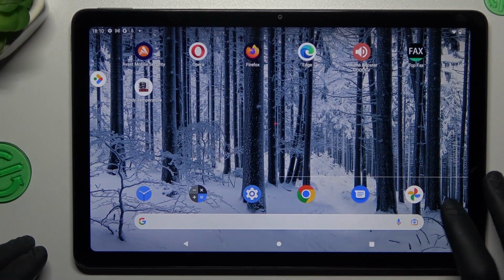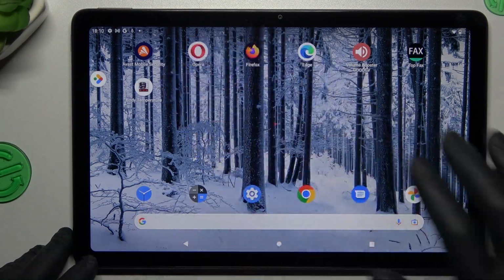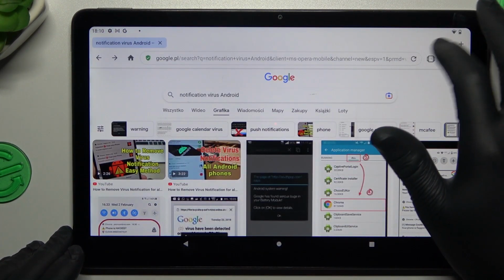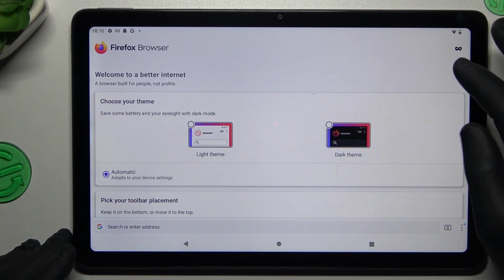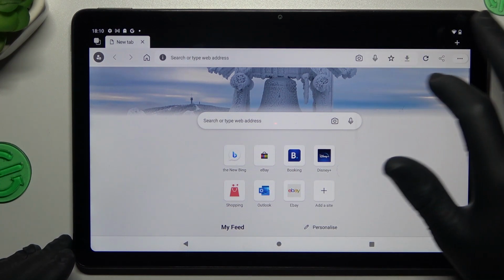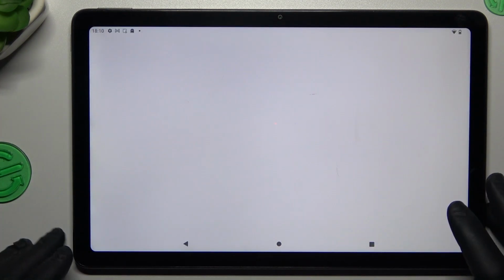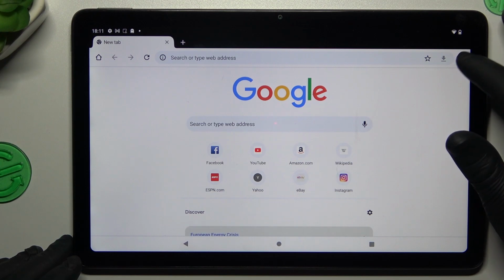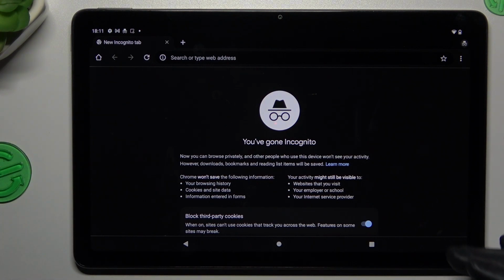How To Open Incognito On Nokia Tab T21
If you want to Start Incognito Mode on Nokia Tab T21, this video could be crucial. Just adhere to our detailed video tutorial and acquire the knowledge you need. We trust that this guide was beneficial to you. If it was, please visit our YouTube channel HardReset.Info. We would appreciate it if you could give us a thumbs up, leave a comment, or subscribe to our channel as it significantly aids us in creating more useful content for you!

How to use Incognito mode on Nokia Tab T21 ?
How to browser internet without history on Nokia Tab T21 ?
Is there Incognito Mode in Nokia Tab T21 ?
Nokia Tab T21 Incognito Mode ?